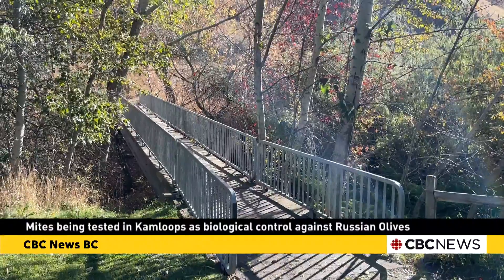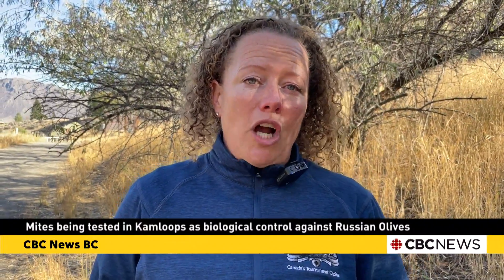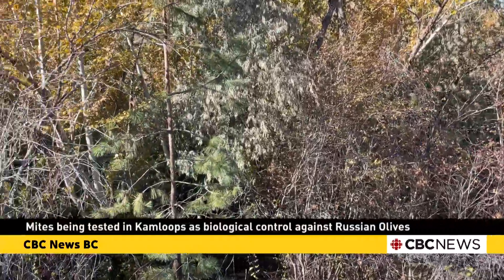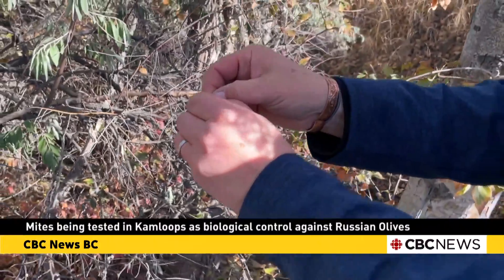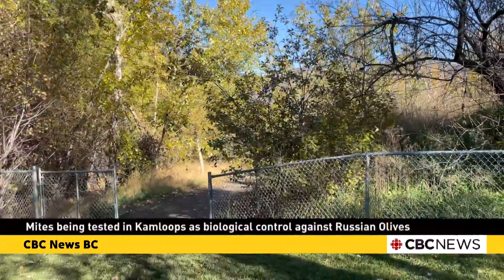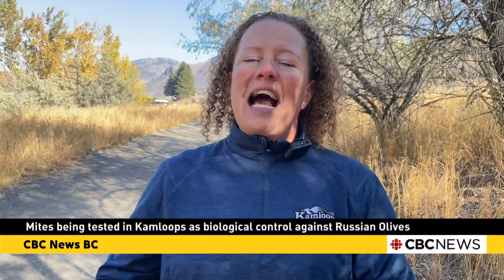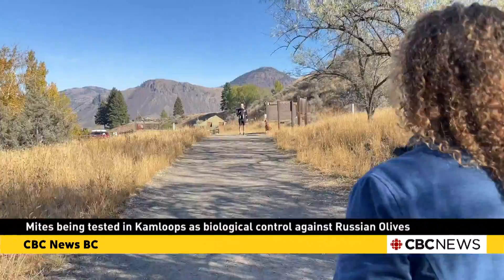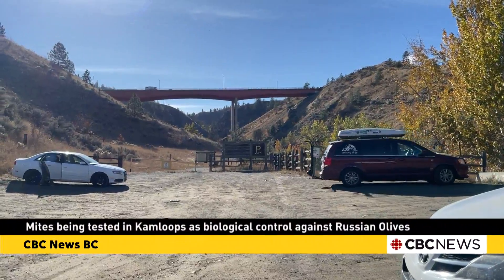Kamloops trying to best Russian Olives with bio control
The Russian olive gall mite has been released in the Kamloops area and the city is working with the Canadian Food Inspection Agency to see if it will reduce the spread of the invasive Russian olive.